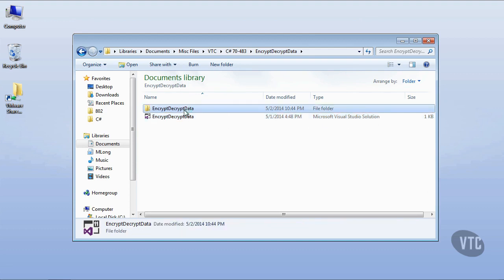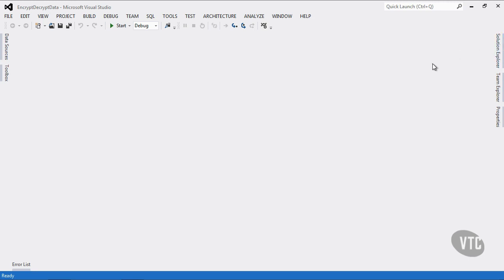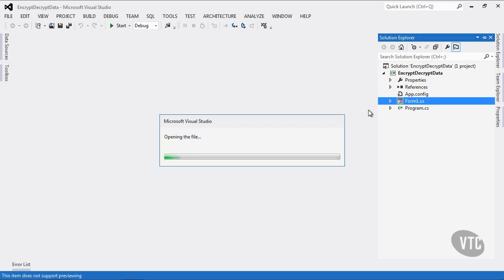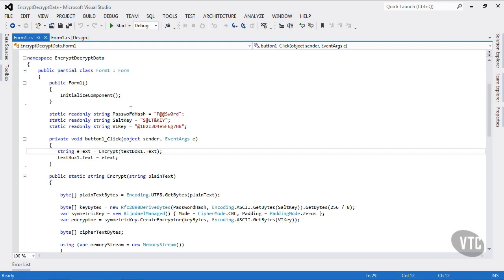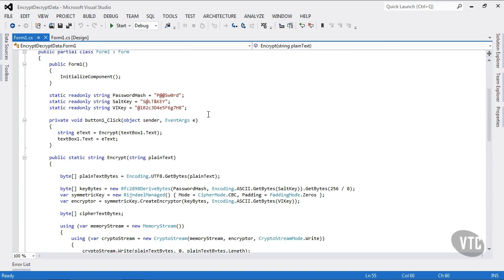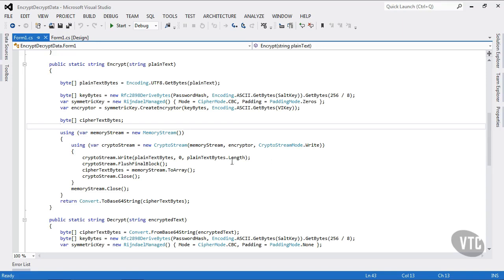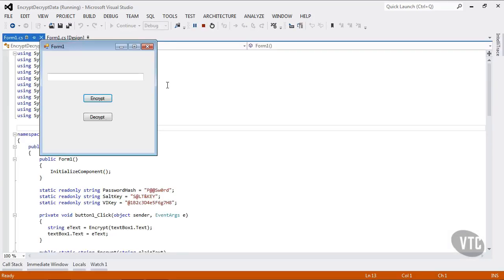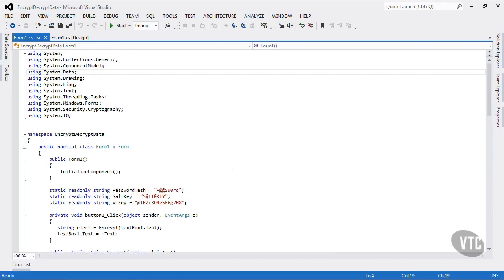Programming in C# - Exam 70-483 - 91 Encrypting and Decrypting Data Streams